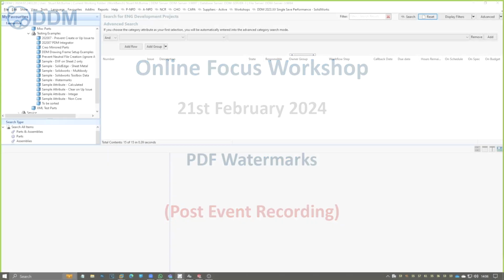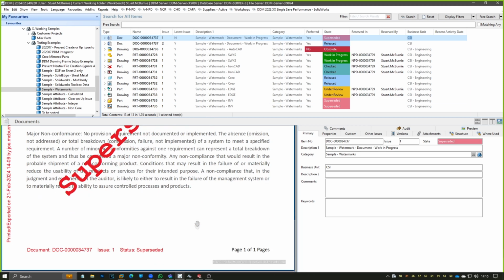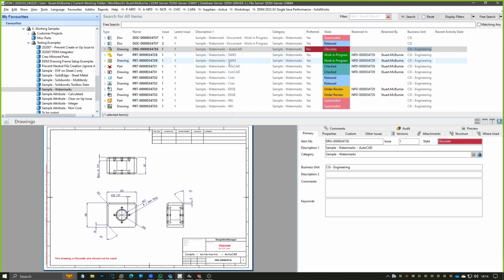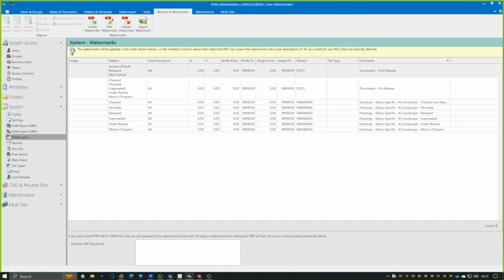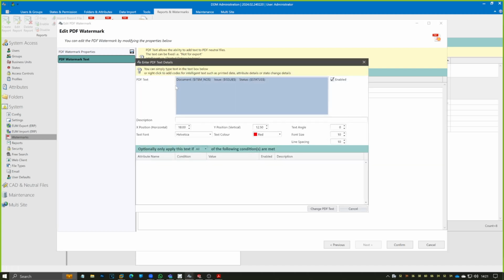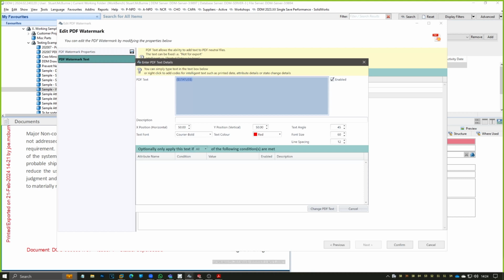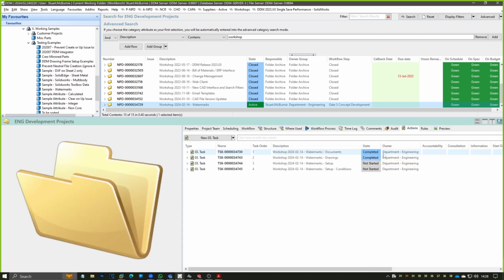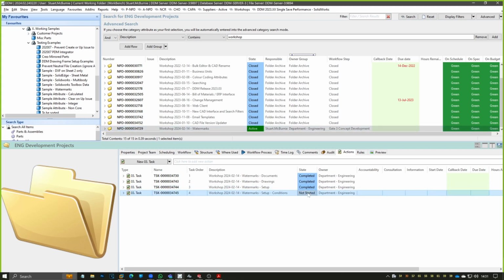DDM Focus Workshop - PDF Watermarks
21st February 2024